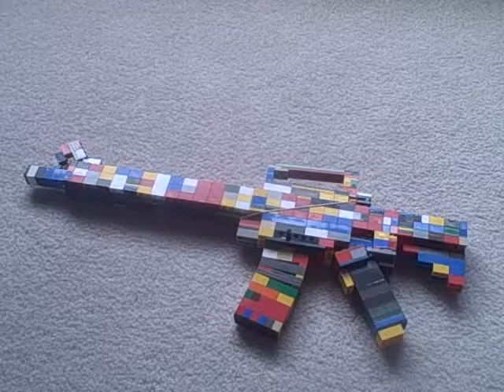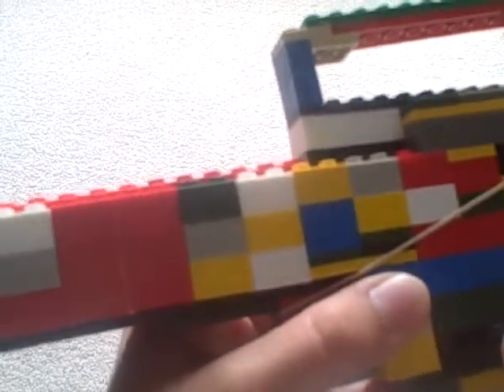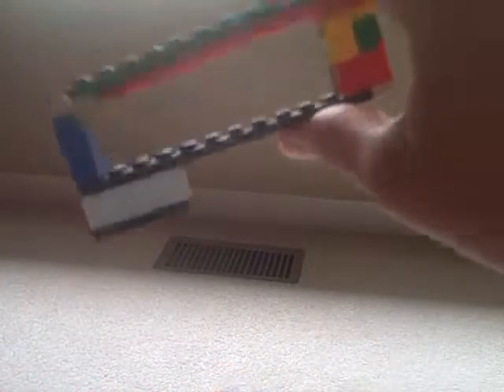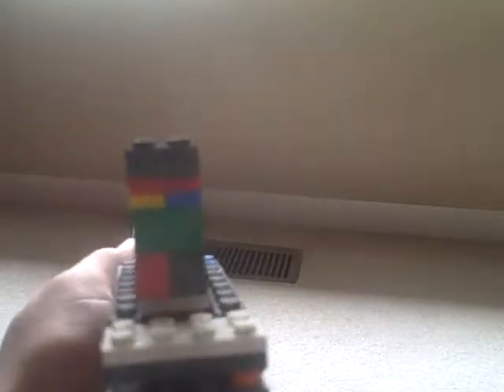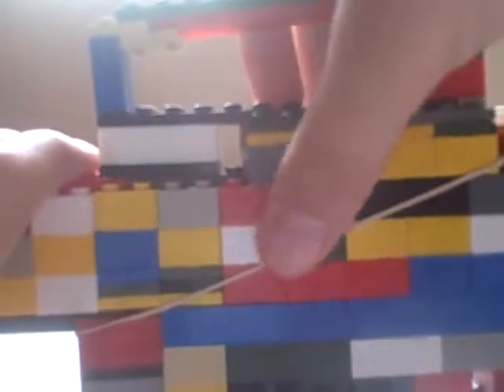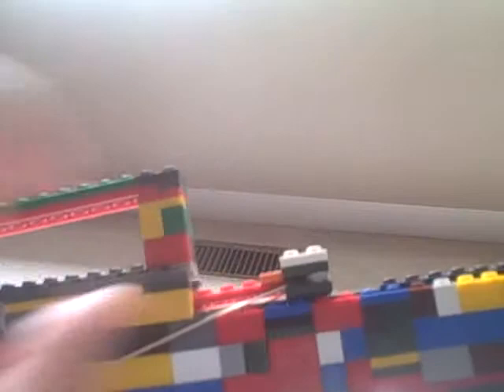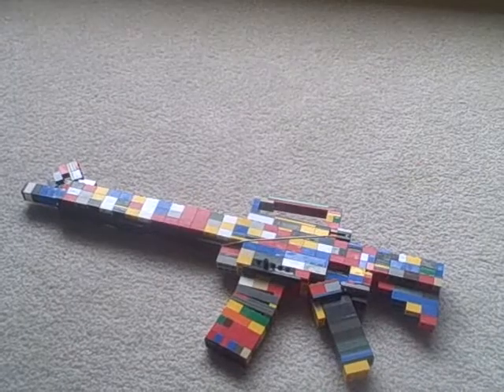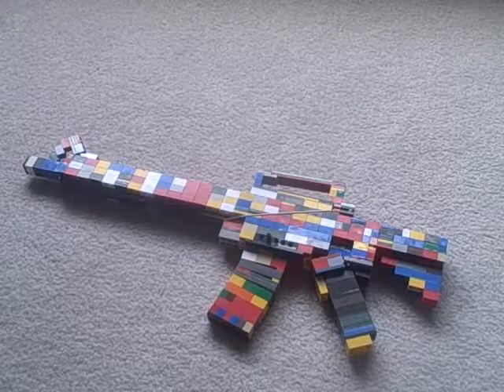lego m16 or ar-15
gamertag nhlgopens  if u like